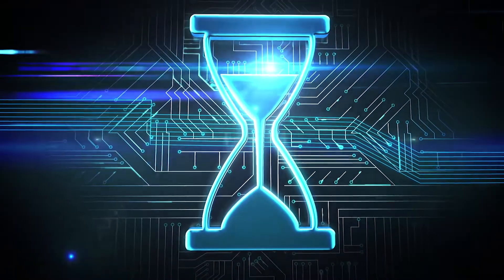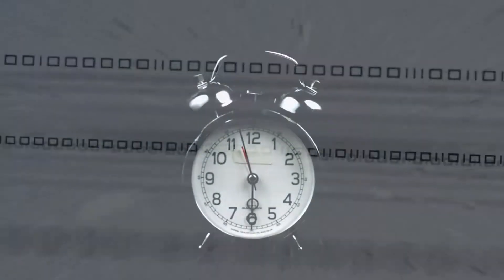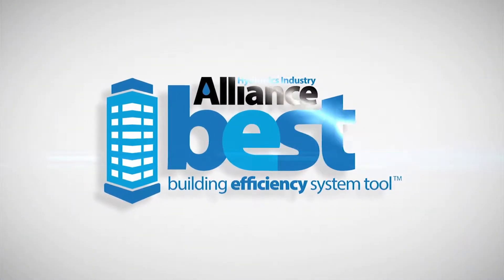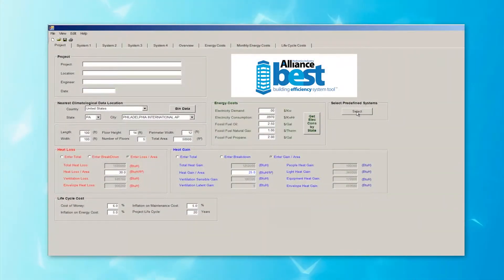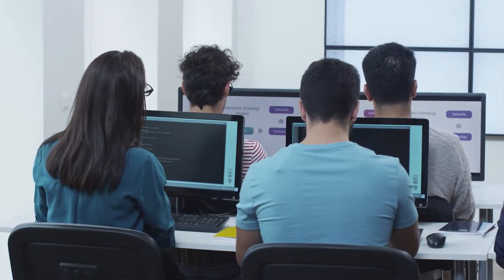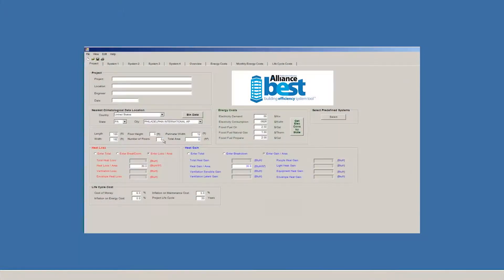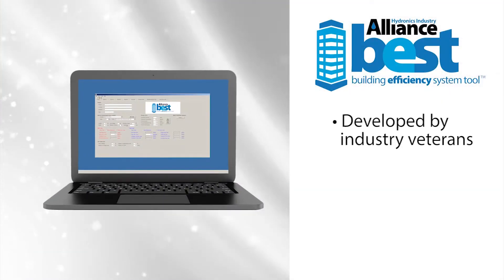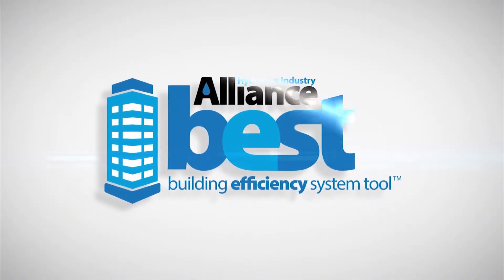BEST Overview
The Hydronics Industry Alliance – Commercial (HIA-C) Building Efficiency System Tool™ (BEST) featuring Building Energy Efficiency Ratings (BEER), based on actual system performance data, outputs annual energy consumption and life-cycle cost comparisons for your building’s HVAC system in just minutes!

This free tool has many adjustable inputs, which building owners, designers, and contractors can use to model any building in any location. Simply enter the square footage, number of stories, the nearest city for local weather data, and choose up to four HVAC systems – from more than 30 pre-loaded systems to compare. The tool uses AHRI-certified performance data and new BEER to model the HVAC system as it will operate in real life – not the test lab.

Please consider working with the Hydronics Industry Alliance-Commercial and the Radiant Professionals Alliance to increase knowledge and adoption of radiant and hydronic technologies.

For additional information visit the Hydronics Industry Alliance webpage and the Radiant Professionals Alliance webpage